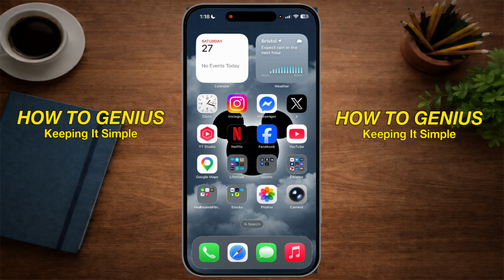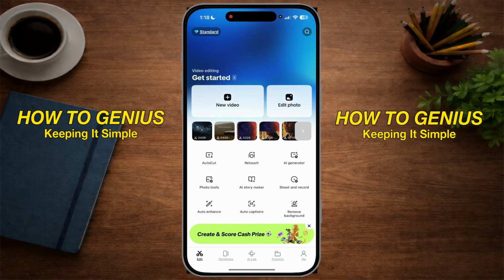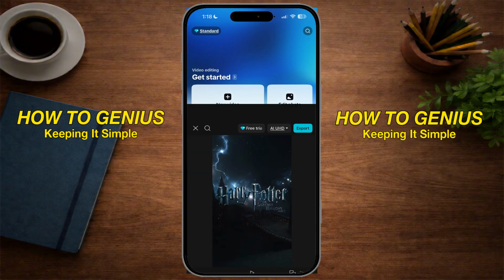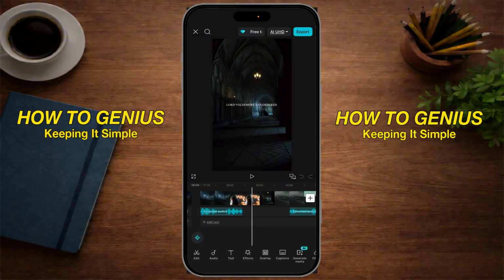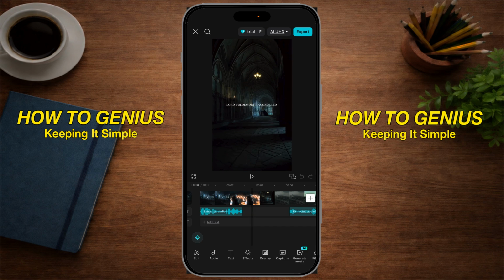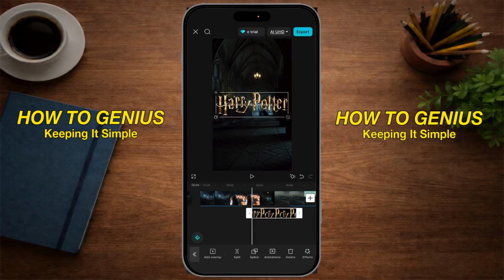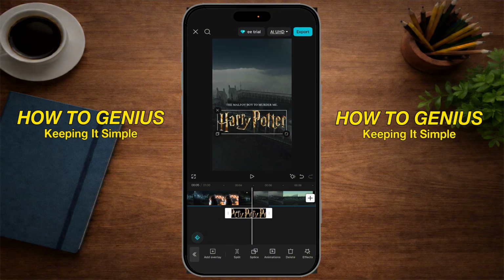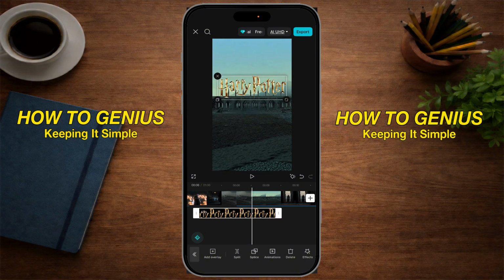How to Add Photo On A Video in CapCut- Step by Step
In this video we show you How to Add Photo On A Video in CapCut.